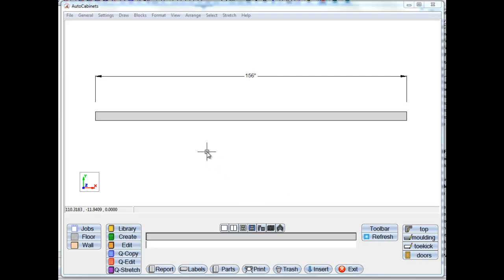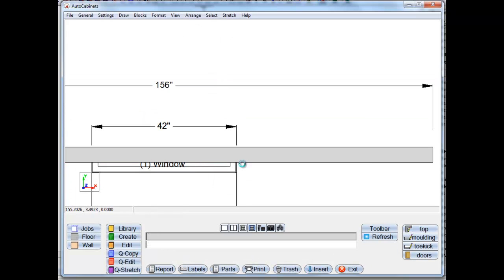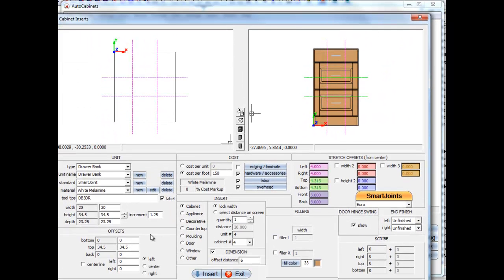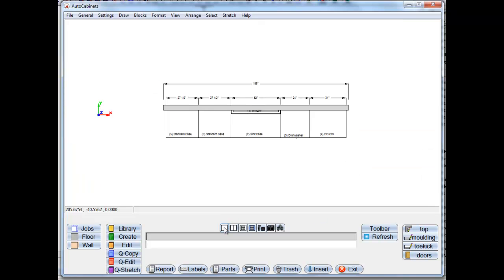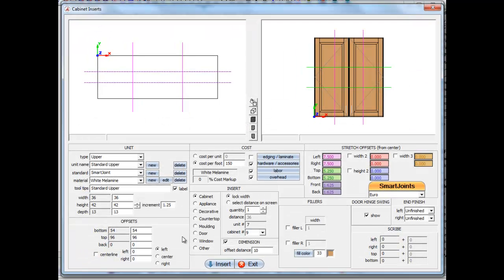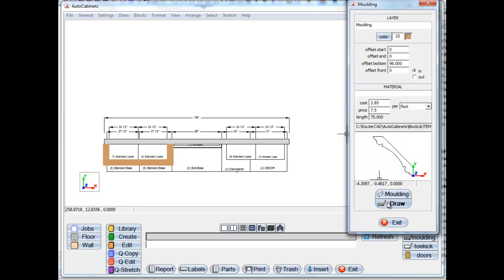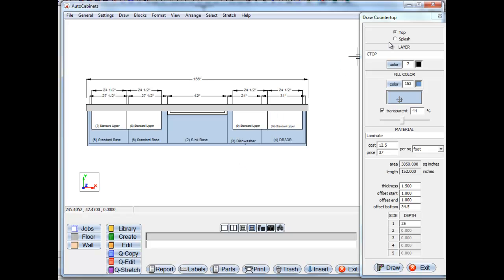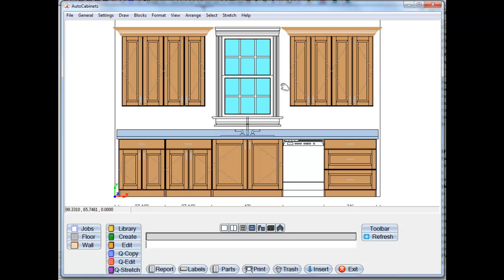AutoCabinets_Placements.mp4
Placing Items and Cabinets in AutoCabinets